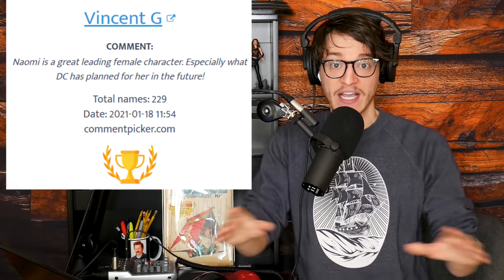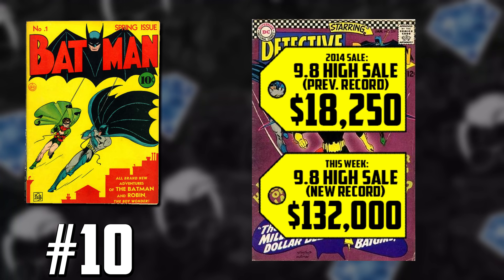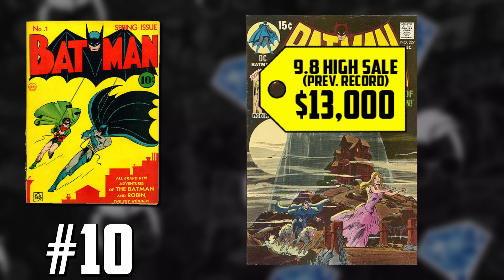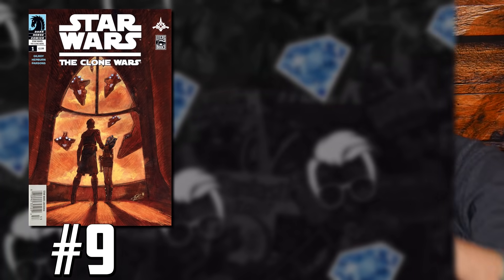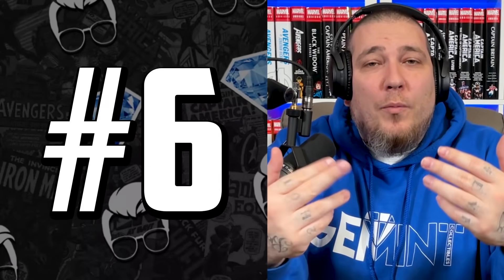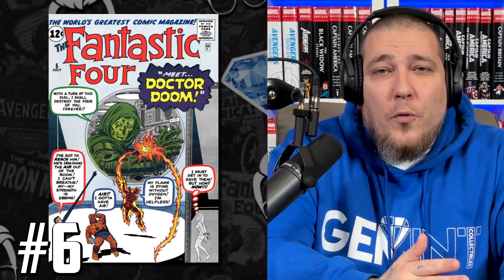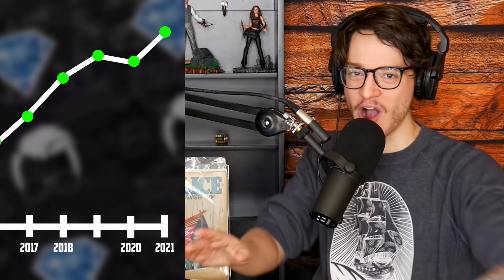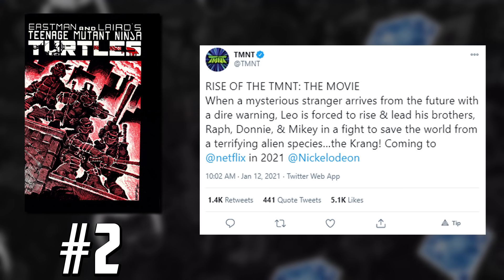Comics Breaking Sales Records in the Market This Week! // Top 10 Back Issues ft. GemMintCollectibles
Join Comic Tom and Gem Mint as they go over the RECORD-BREAKING SALES for this week including titles such as Star Wars, Fantastic Four, X-Men & more! Using their combined expertise in the comics market and Key Collector, the best comic collector's app in the world, the boys tell you all the spec you need to know about the TOP BACK ISSUE COMIC SALES right now.

Find out which key comic cover Gem Mint has never liked and which book sold for over $100K this week! Learn about each issue's variants' sales, movie franchise announcements,  recent trending history and all the info behind the numbers on the Top Ten Back Issues with Comic Tom & Gem Mint Collectibles.

(US ONLY)

⚠️Send Comic Karma:
Tom Garcia

❤️Hot 10 Outro Song: Malibu
Artist: The Turncloak